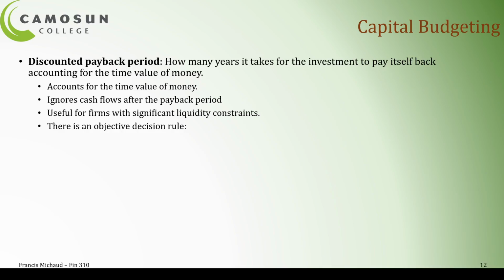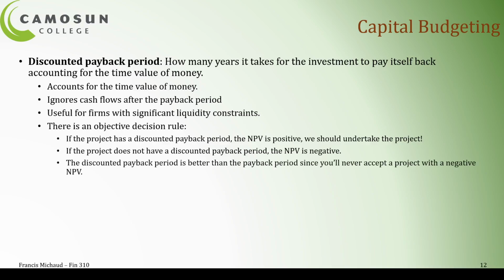Fin 310 Chapter 12 Discounted Payback Period